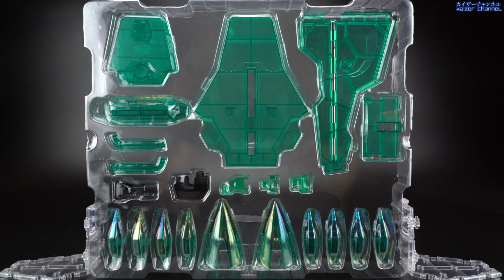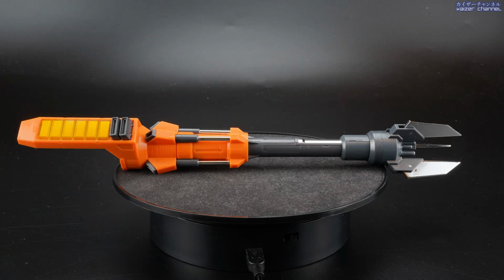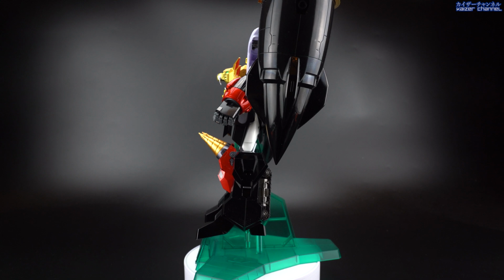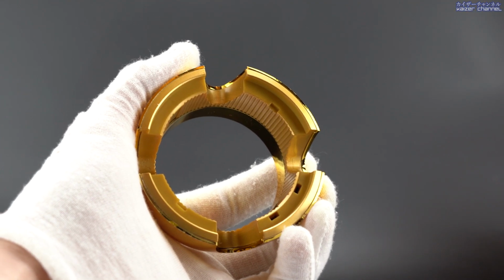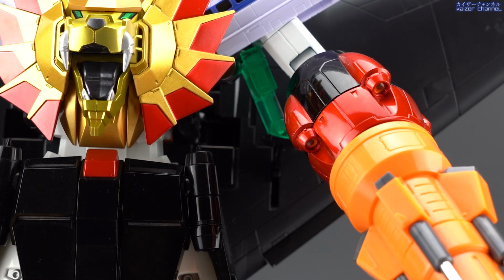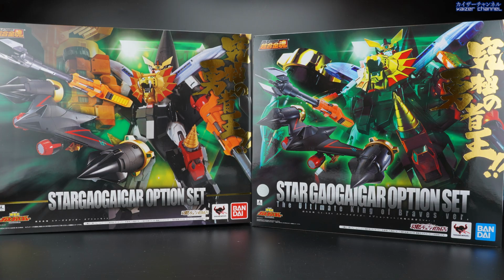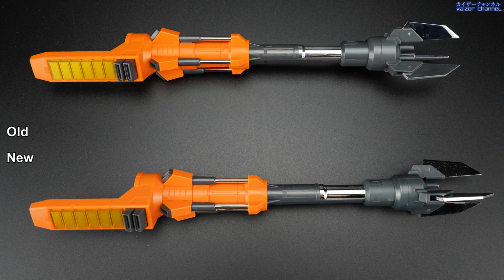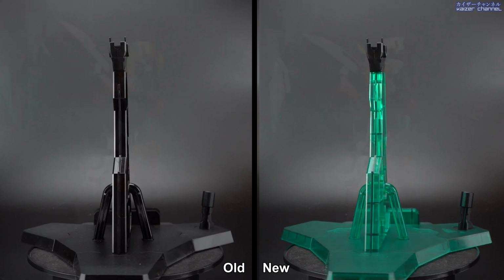[Chogokin Tamashii] Star GaoGaiGar - Ultimate King of Brave ver. | [超合金魂] スターガオガイガー -究極の勇者王 Ver.-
Review and Comparison of the Bandai's Chogokin Tamashii GX-68X Star GaoGaiGar option set - Ultimate King of Brave ver.

*I released when editing that I mixed up the Phantom and Protect rings.